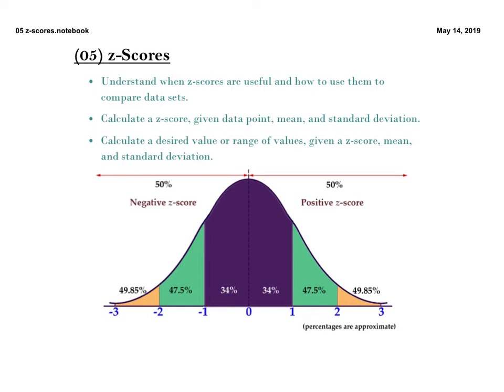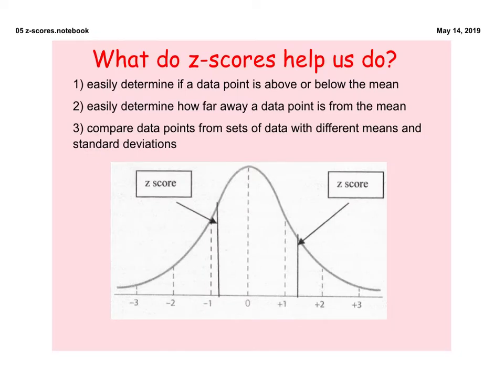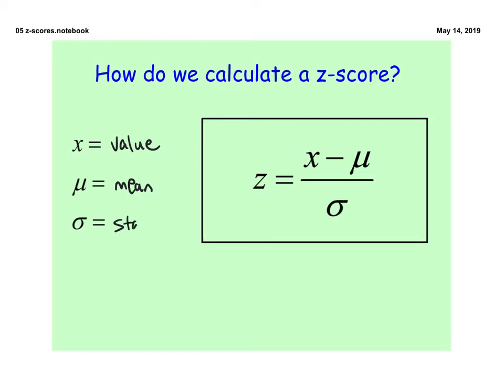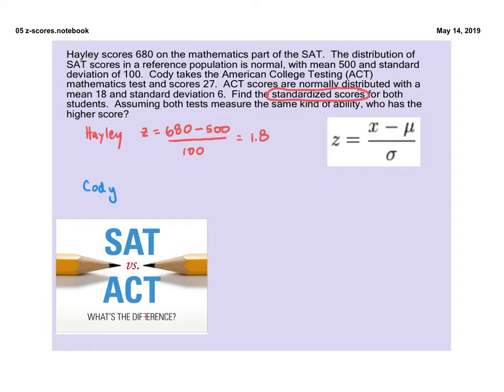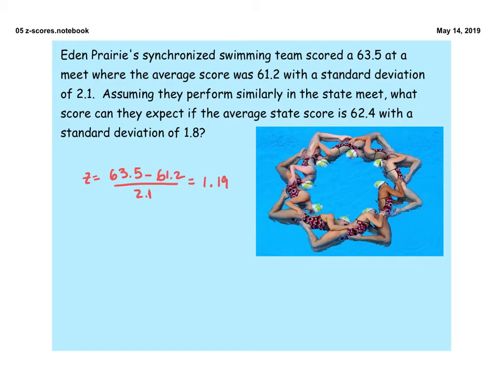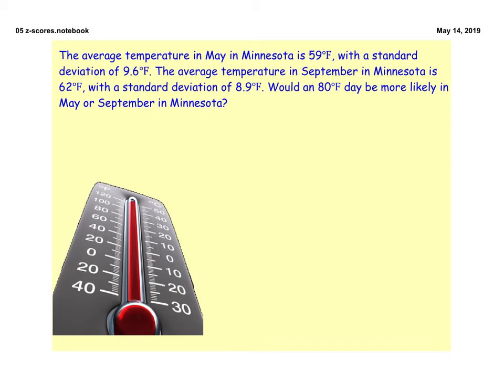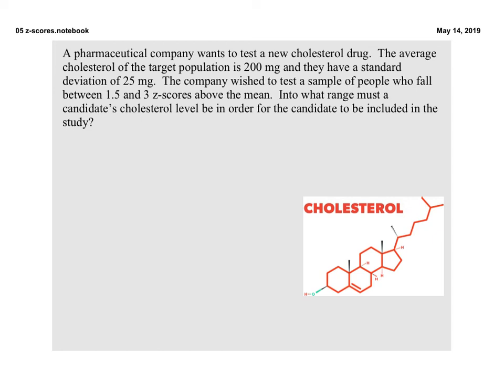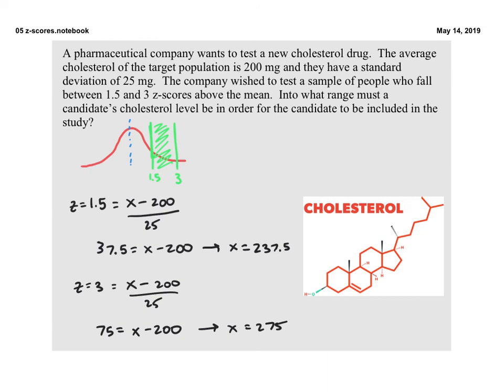HHA - Unit 16 Lesson 5 z-scores